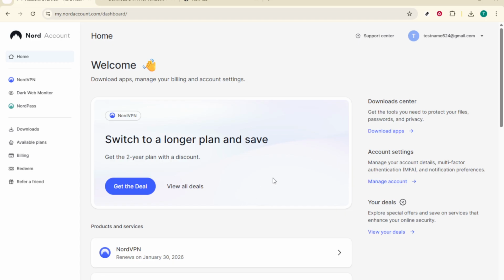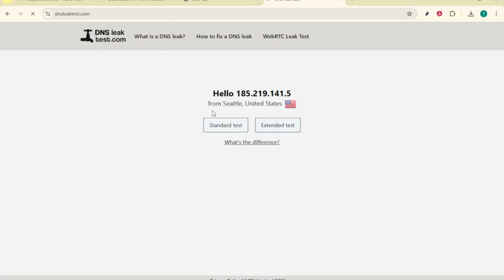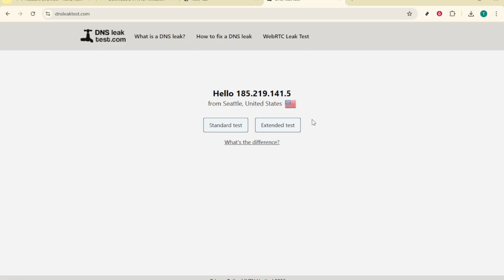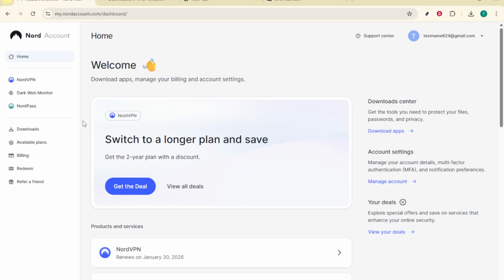Perform a DNS Leak Test with NordVPN [2025 Guide]